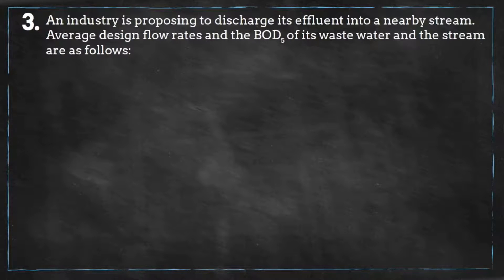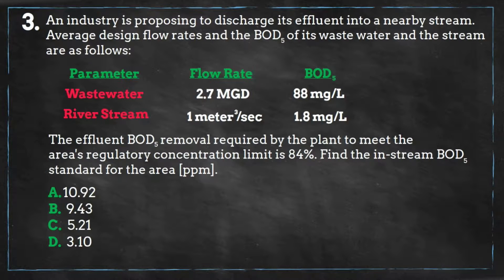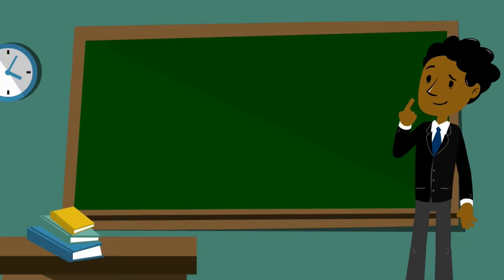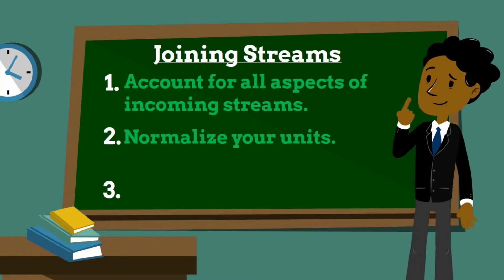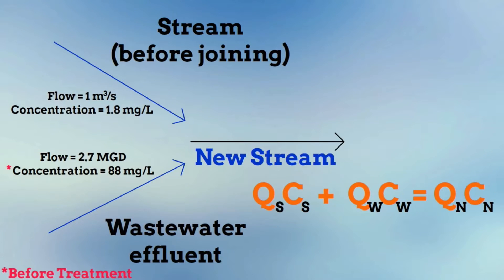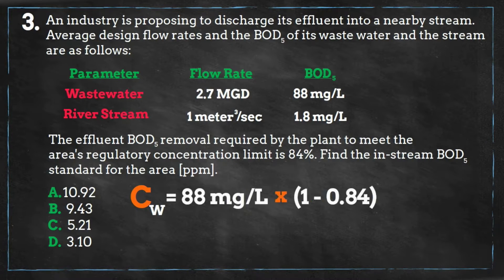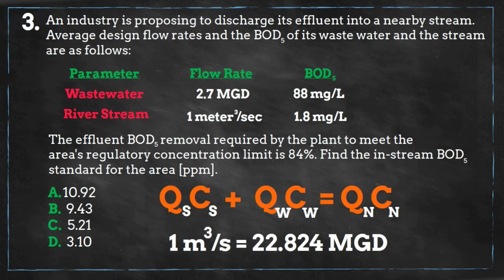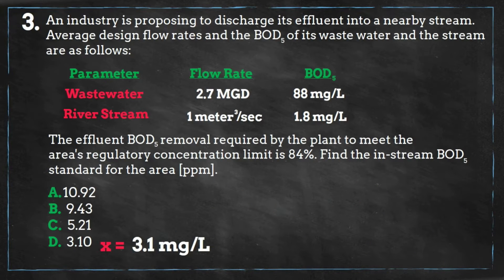Joining Streams - Episode 3 (Principles of Water) | 52 PE Exam Problems in 52 Weeks